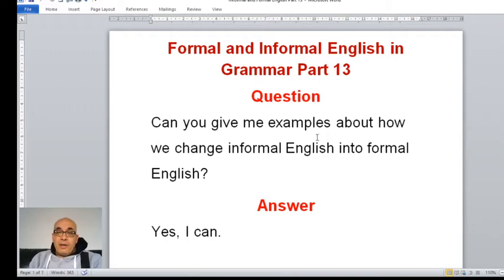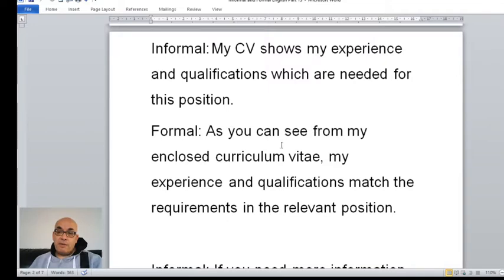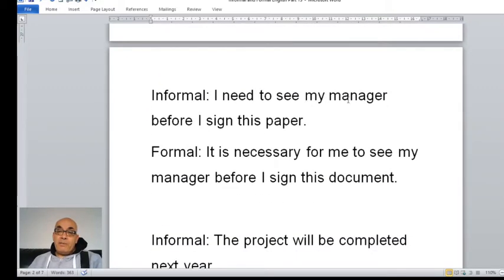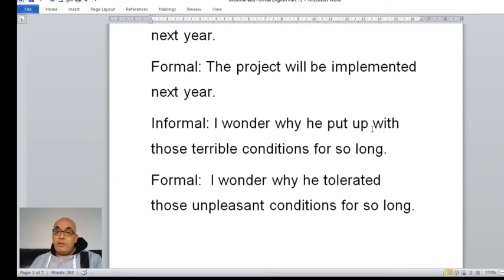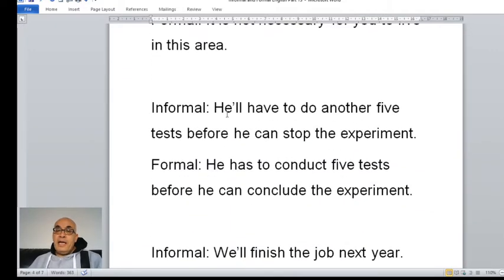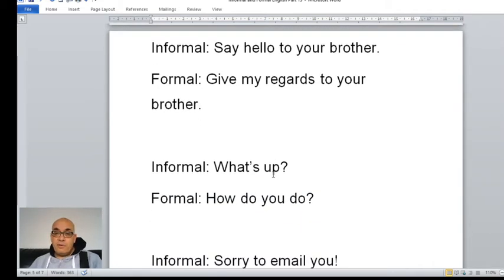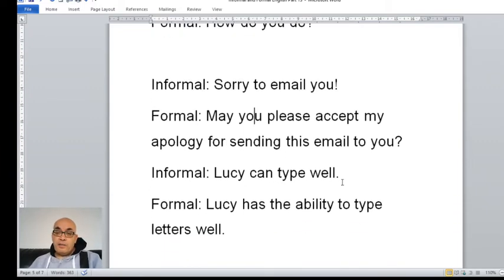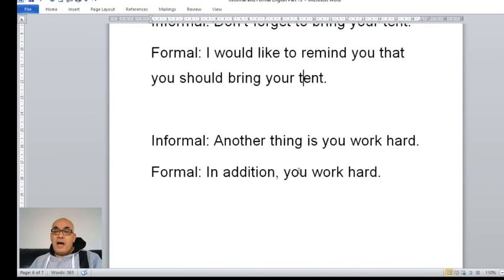Informal and Formal English Part 13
This video gives you examples about how we change informal English into formal English.